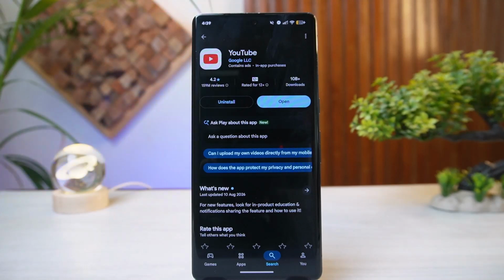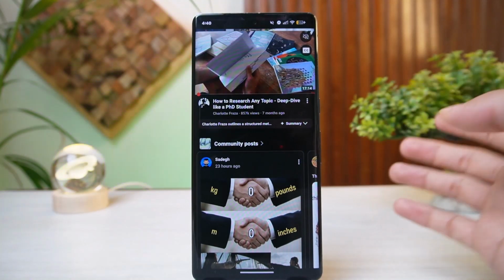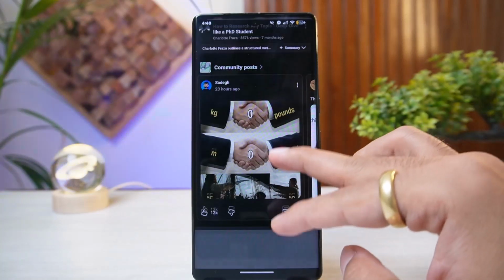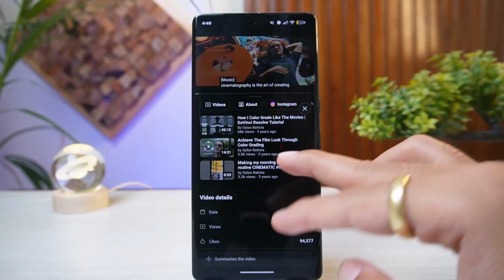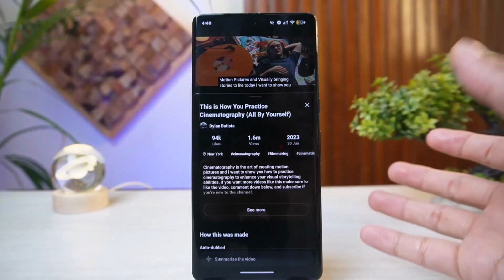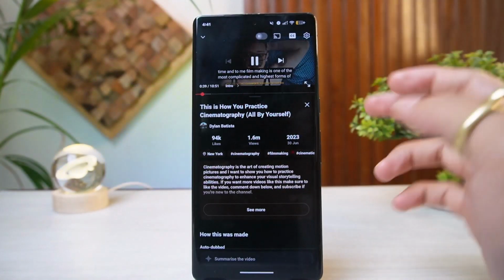How to Use YouTube Hype Feature Step by Step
How to Hide a YouTube Video Step-by-Step

Want to learn how to hide a YouTube video from your feed? In this video, we’ll show you how the YouTube Hide feature works and where to find the option when it’s available on your account. This feature can help eligible users hide specific videos they don’t want to see while browsing YouTube.

To get started, open the YouTube app on your device and search for an eligible video. According to the steps covered in this tutorial, the video should have been published within the last seven days and come from a creator with between 500 and 500,000 subscribers. Once you find the video, open it and access the action toolbar by tapping the three-dot menu or More option.

If the Hide option is available in your region and for your account, you’ll find it within the menu. Tap Hide, and a confirmation menu will appear from the bottom of your screen. Review the information shown and tap Confirm to complete your selection. If you don’t see the Hide button, the feature may not currently be available in your region or for your account.

That’s how you can hide an eligible YouTube video step by step. This YouTube tutorial explains where to look for the Hide option, how to confirm your choice, and what to do if the feature isn’t currently showing.